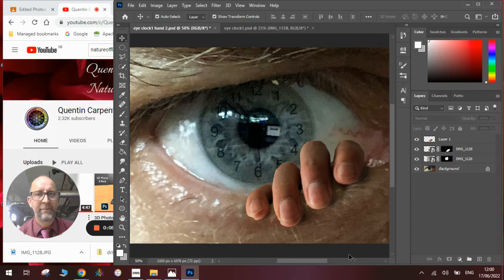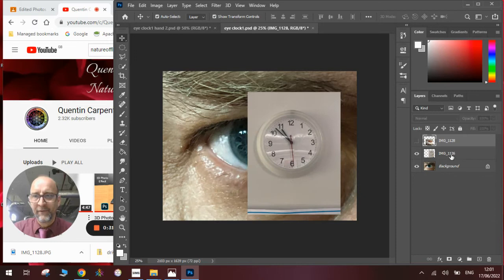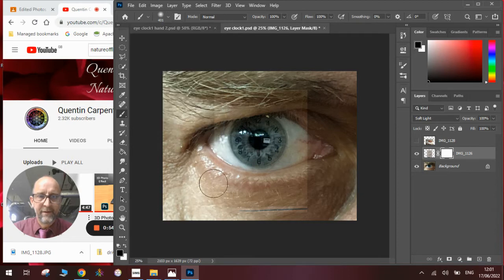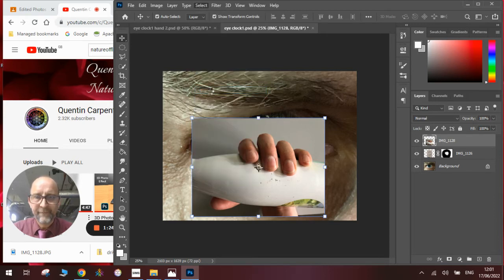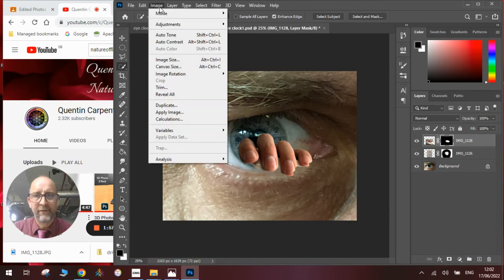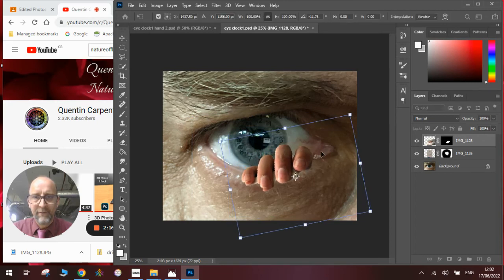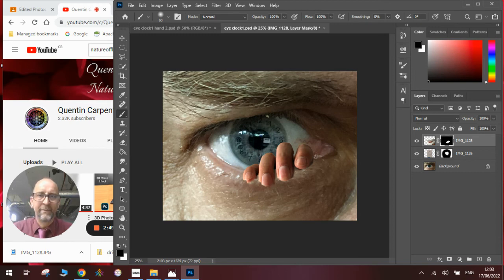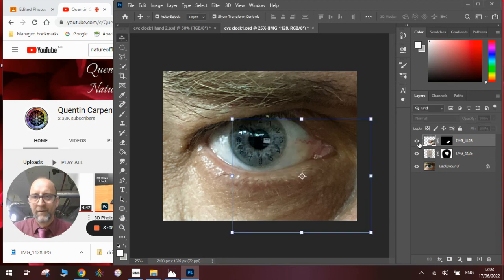Surreal Eye Hand Effect in Photoshop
Watch how to make a surreal eye with a hand escaping from it, in photoshop in the style of M C Escher. Plus see how to add clock face over the eye for a extra twist. In this photoshoptutorial you will see how to use the subject selection menu, to cut out the Hand. You will also see how to use the layer mask tool to blend the images together in a double exposure style.
Enjoy making your own surreal and weird Eyes.